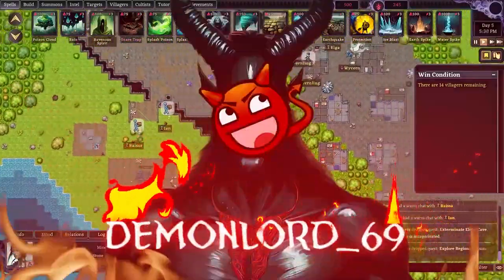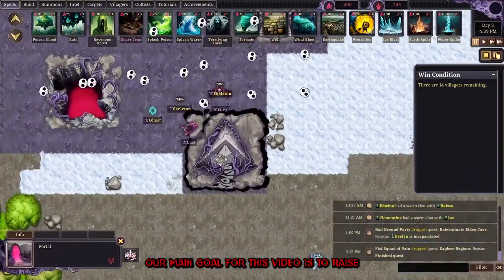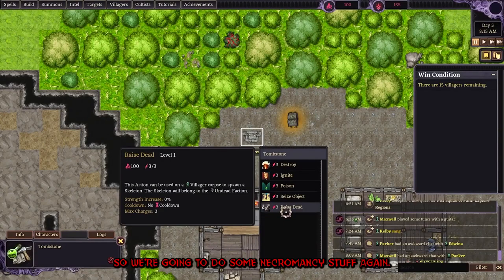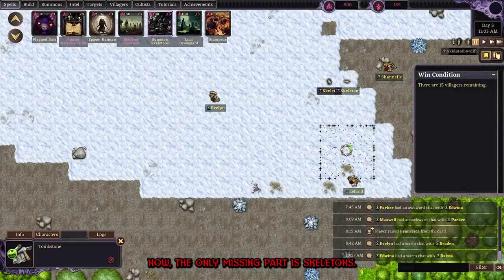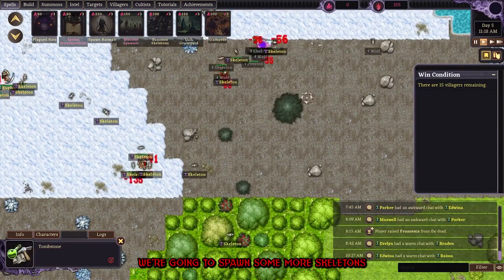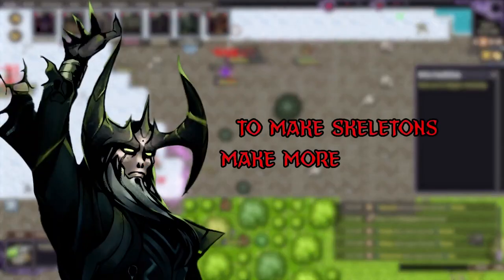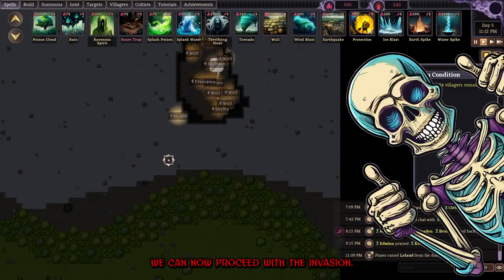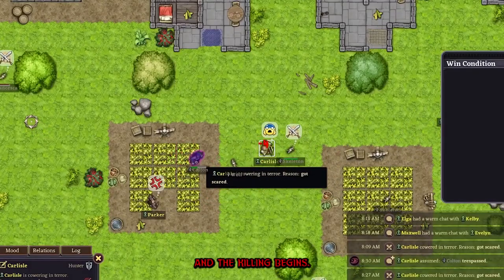Ruinarch - Official Console Launch Trailer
Ruinarch is available now on PlayStation 4, PlayStation 5, Xbox Series X/S, and Xbox One, as well as PC. Watch the launch trailer for Ruinarch to learn more about the chaos you can cause in this malevolent overlord simulator game. In Ruinarch, take control of yourown narrative by spreading rumors, unleashing monsters, and creating chaos on an epic scale in procedurally generated fantasy worlds.